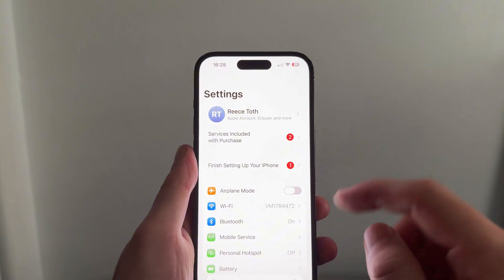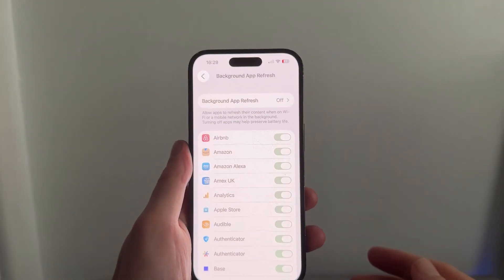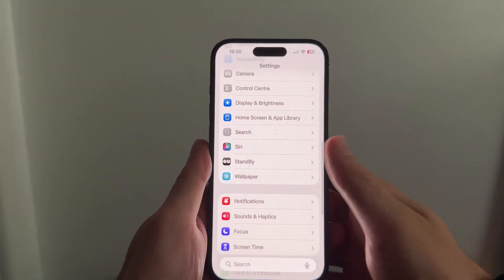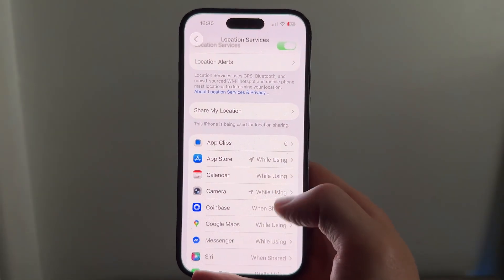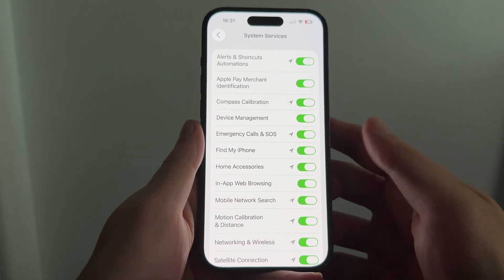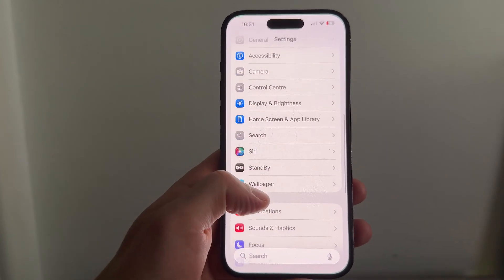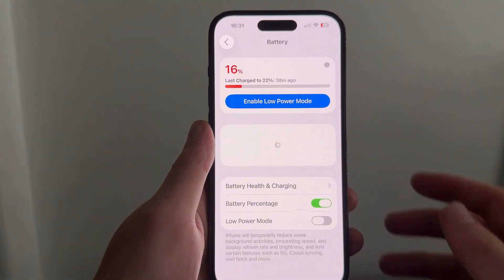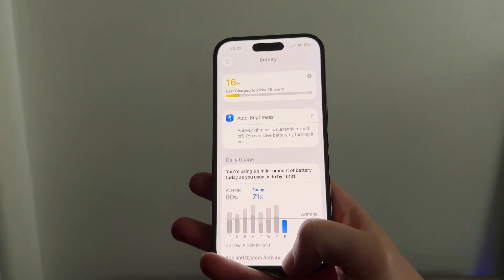How To Fix iOS 26 DRAINING Battery On iPhone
In this video, you’ll learn how to fix iOS 26 battery drain issues on iPhone. We’ll cover how to check battery health, disable background app refresh, adjust location services, and optimize iOS 26 settings for longer battery life. This guide also explains how to use Low Power Modeand fix high battery usage. Works for iPhone 16 and other devices running iOS 26.